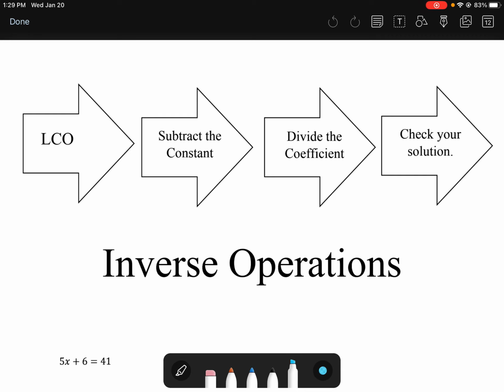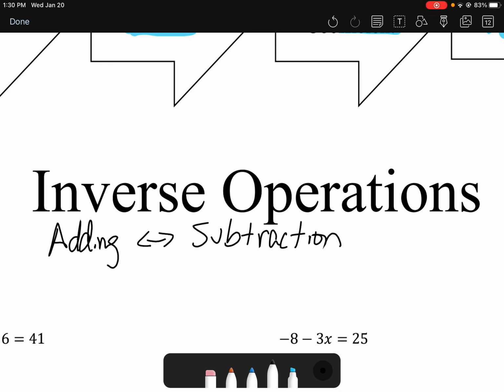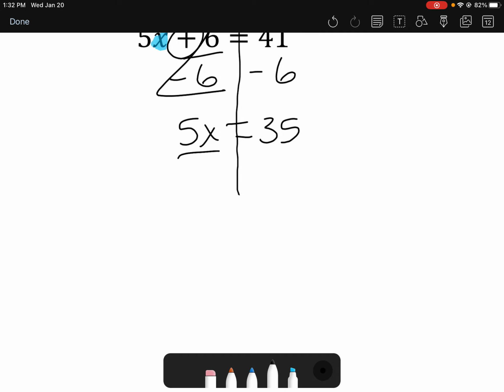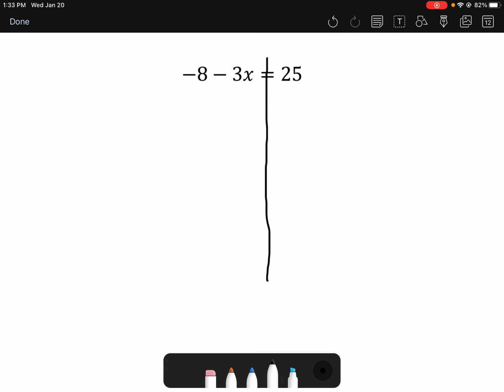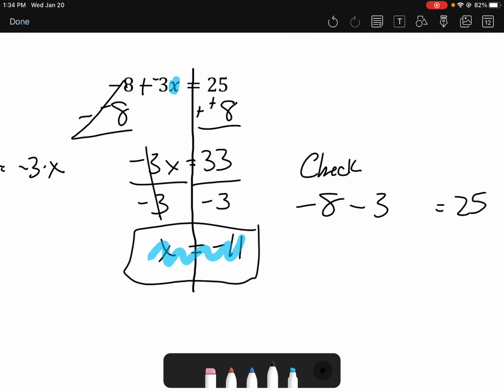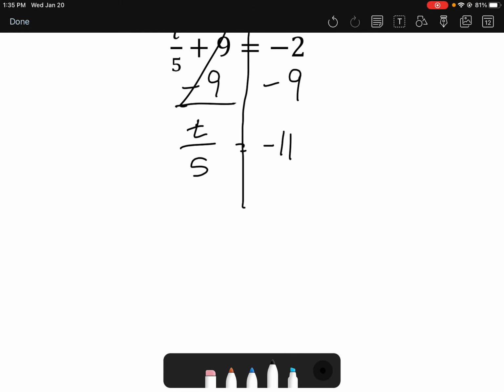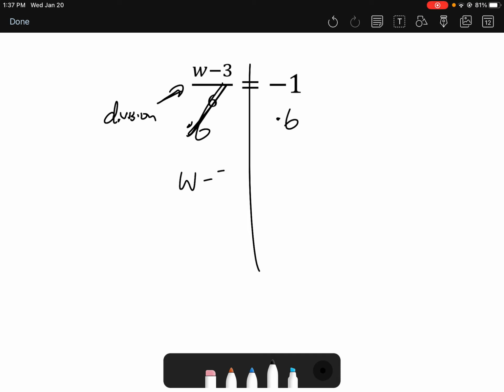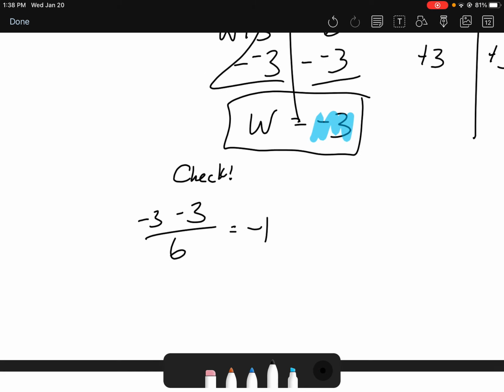Two-Step Equations Review